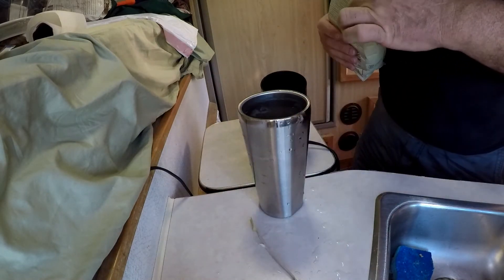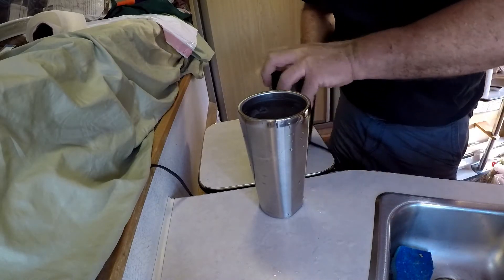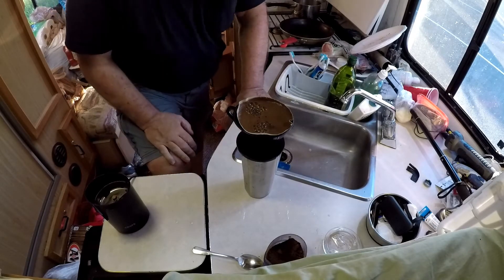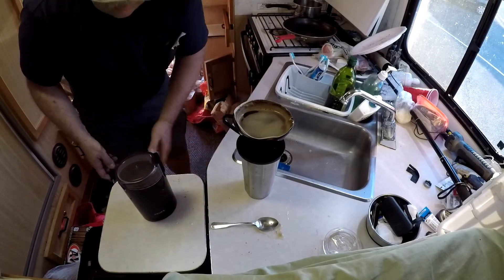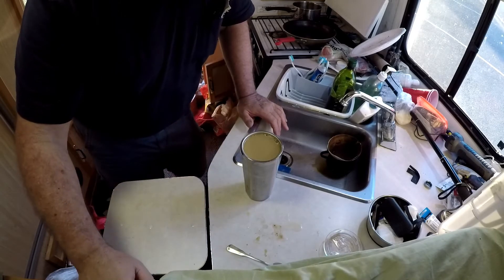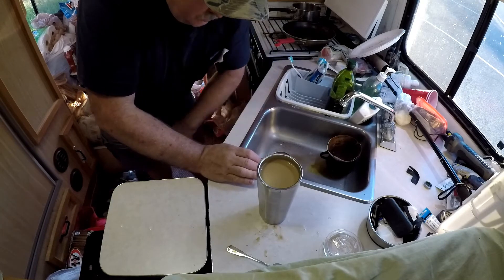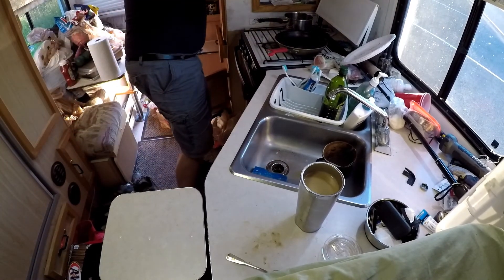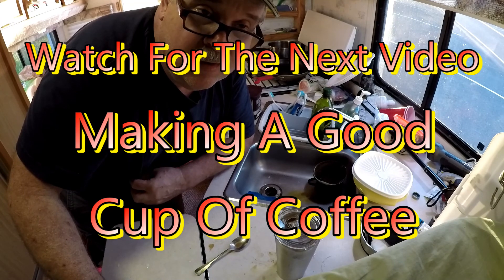Make A Bad Cup Of Coffee